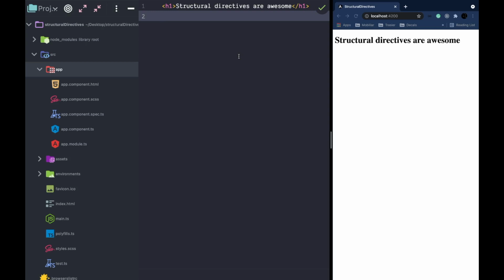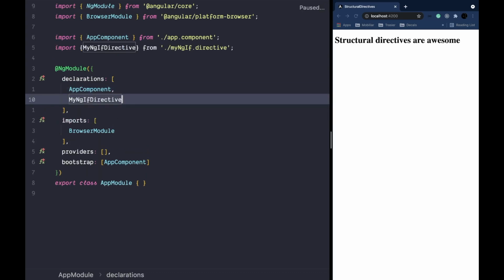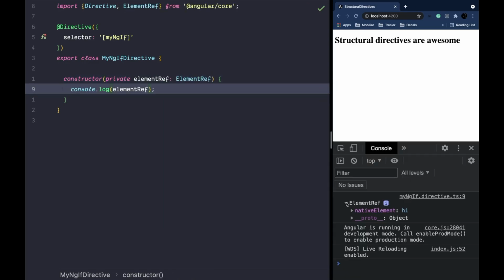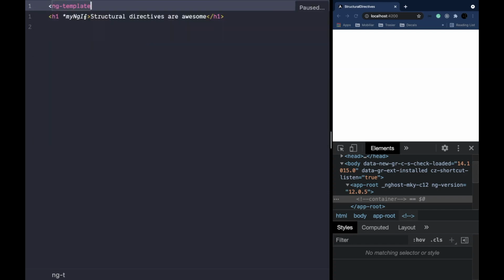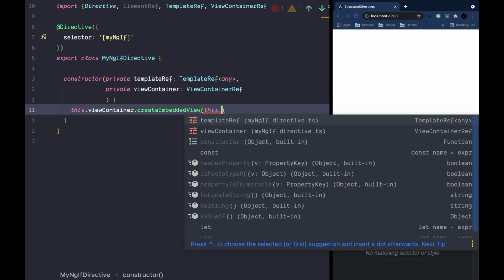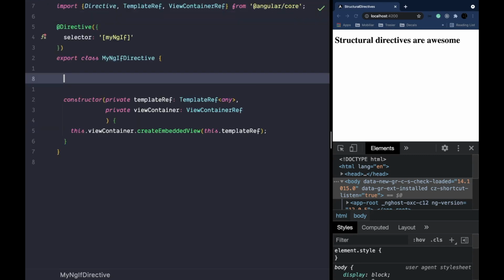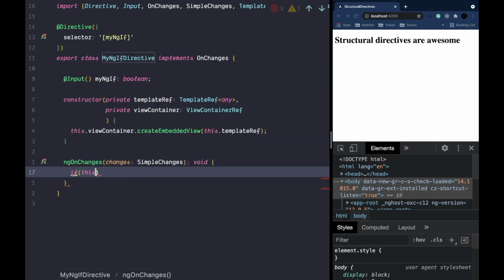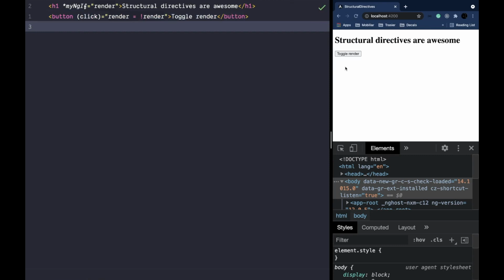Angular structural directives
In this video, we will explore the Angular magic behind the * (asterisk). We will explore structural directives in detail and implement our own ngIf.